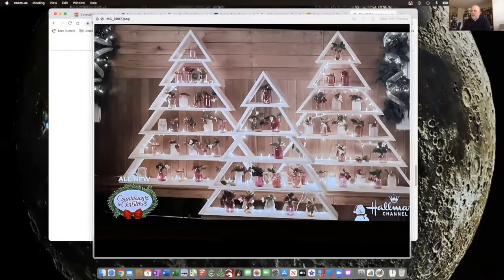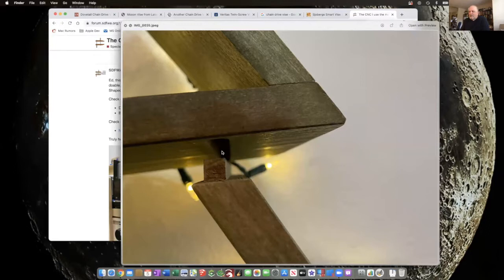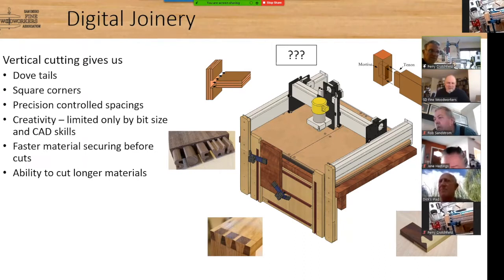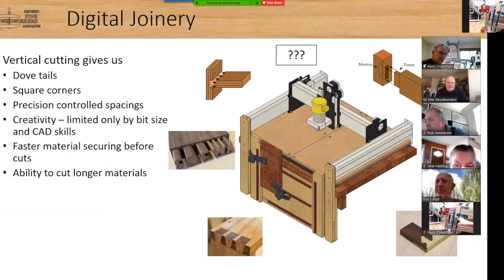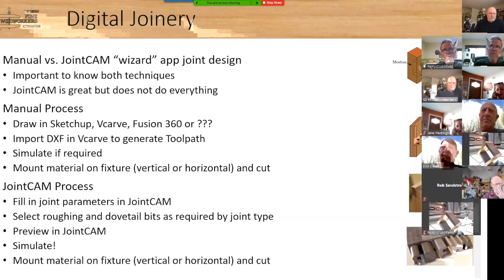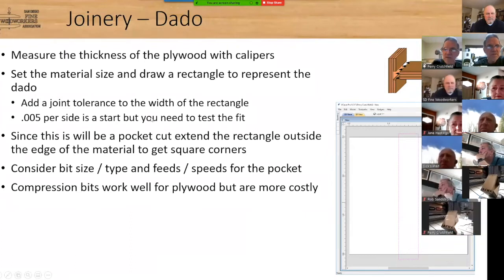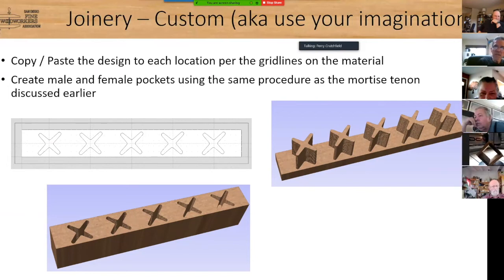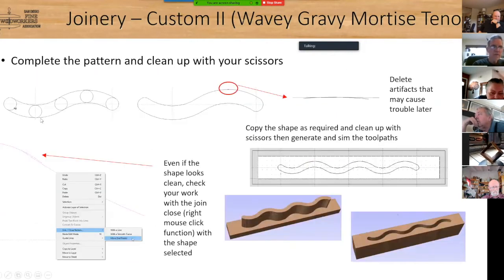SDFWA CNC SIG Joinery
This is the combined November and December, 2020 meeting of the San Diego Fine Woodworkers Association CNC Special Interest Group. Perry talks to us about his experiences with executing joinery on a CNC machine, and the jig that is needed to be able to cut vertically off the front of your CNC.